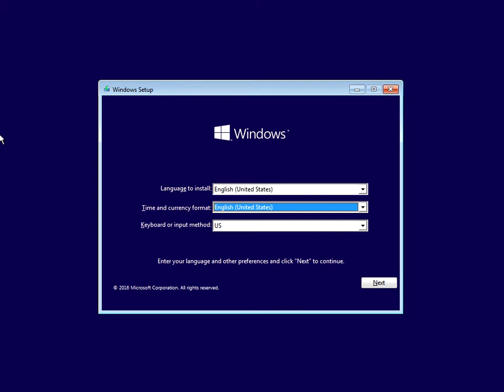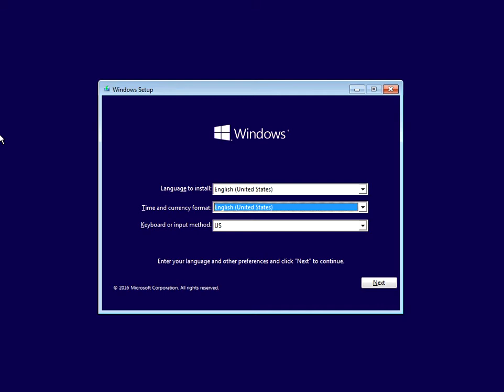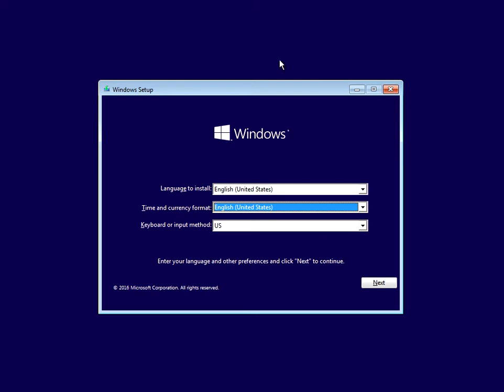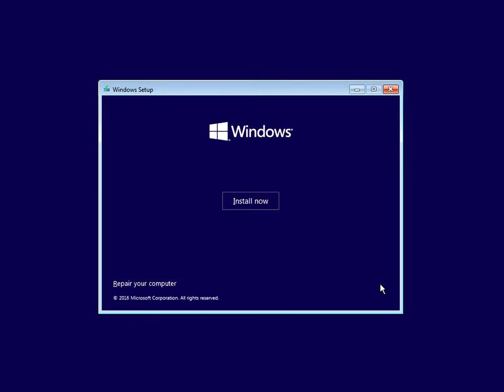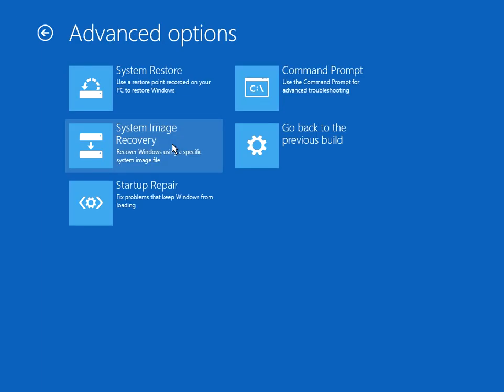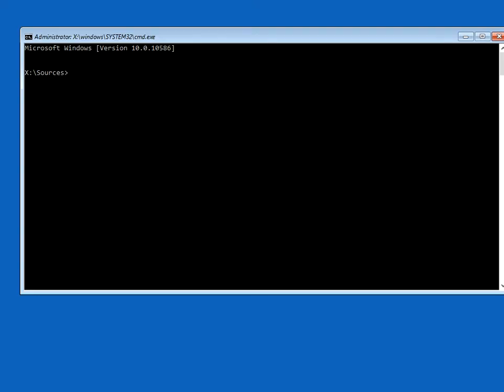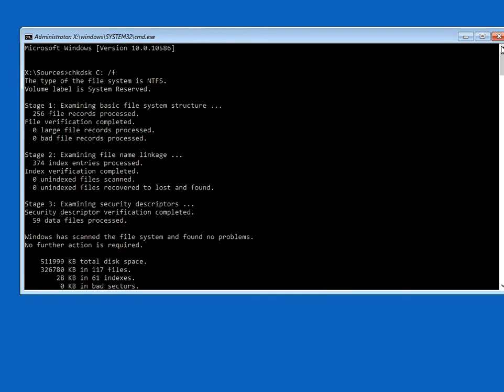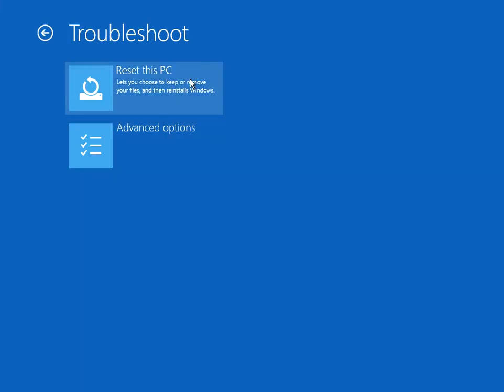Repair Windows 10 using Automatic Repair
Hi, In this video I will show you how to Repair Windows 10 using Automatic Repair

Thanks for watching this video Repair Windows 10 using Automatic Repair If you have any feedback please post it below and hit the like button if you found this video useful.